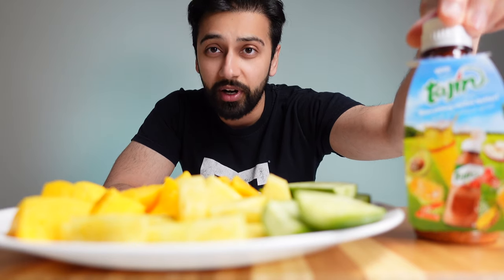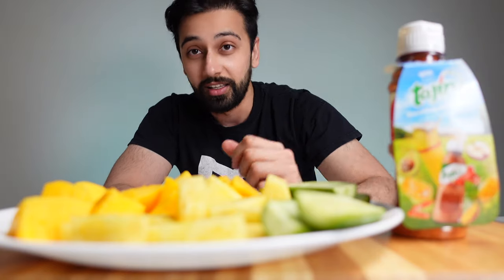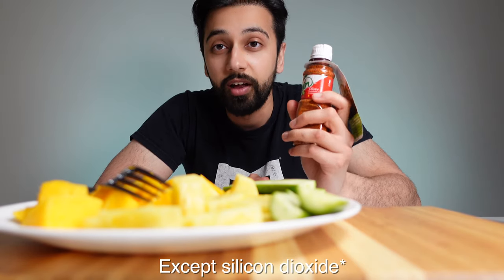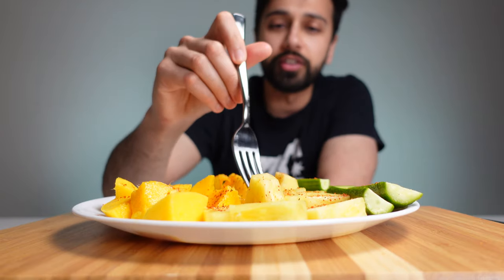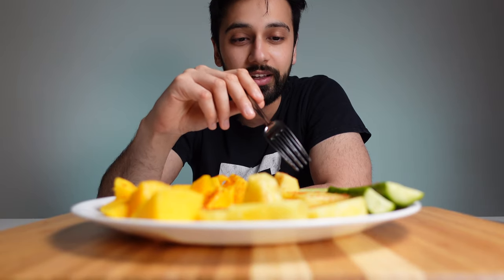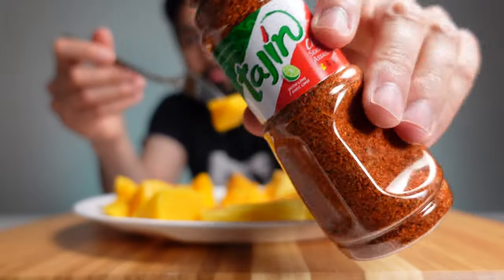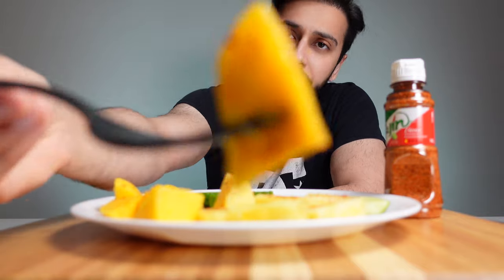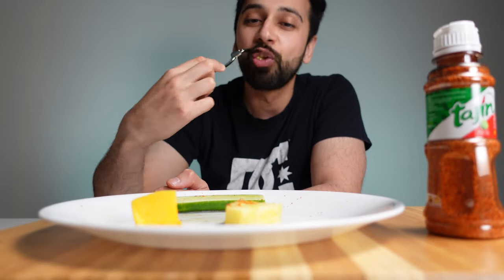tajin mexican seasoning spice with fresh fruits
Mexican seasoning tajin spice with fresh fruits. nice and sour with a little bit of spice. super tasty and mouth watering mukbang.

What's on my channel?

MUKBANG
A mukbang or meokbang (Korean: 먹방) aka eating show; an online audiovisual broadcast in which a host consumes various quantities of food while interacting with the audience. It became popular in South Korea in 2010, and since then has become a global trend. Varieties of foods ranging from pizza to noodles are consumed in front of a camera.

ASMR
Autonomous sensory meridian response (ASMR), sometimes auto sensory meridian response is a tingling sensation that typically begins on the scalp and moves down the back of the neck and upper spine. It has been compared with auditory-tactile synesthesia. Since ASMR is often soft sounds and below 85dB, one can listen to it for an extended period of time.

ASMRtist (plural ASMRtists) blend of ASMR+artist; a person who creates audiovisual material designed to trigger ASMR.

To experience full ASMR affect please wear headphones and turn on the captions.

FOOD REVIEW
Accurately convey taste, texture, smell, and presentation of a food. A great food review puts the viewer at your table with you, allowing them to decide whether or not they want to try the food when they're done watching.

RECIPE
A set of instructions for preparing a particular dish, including a list of the ingredients.

Who is this content for?
Foodies and ASMR enthusiasts

FOODIE
A person who has an ardent or refined interest in food, and who eats food not only out of hunger but also as a hobby. The related terms "gastronome" and "gourmet" define roughly the same thing, i.e. a person who enjoys food for pleasure.